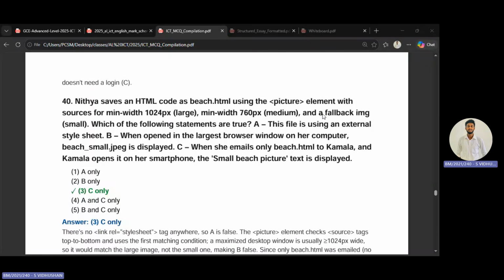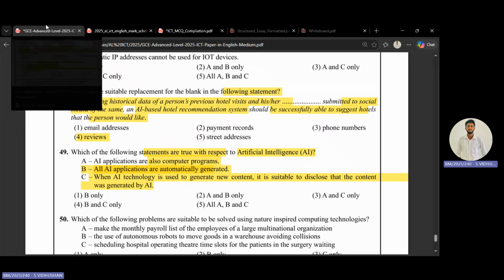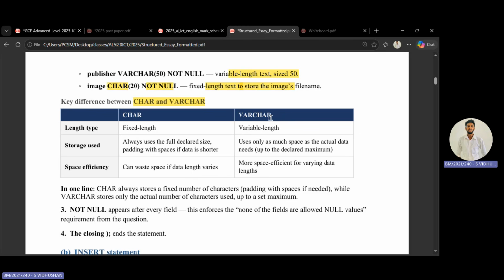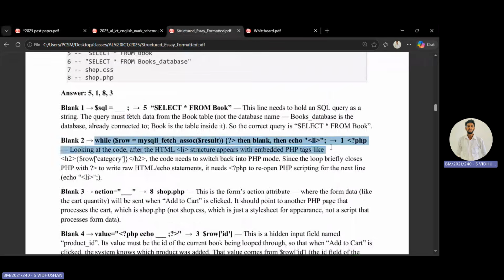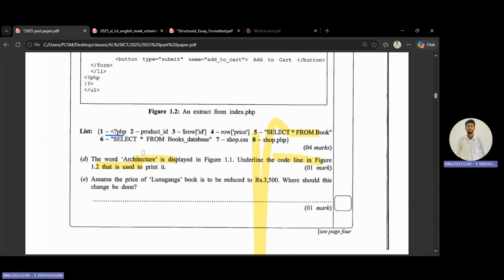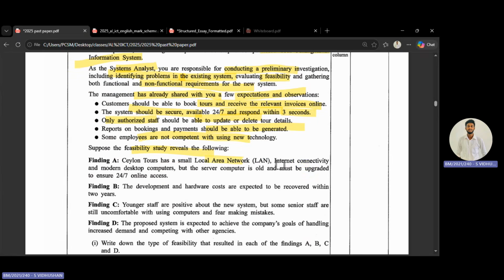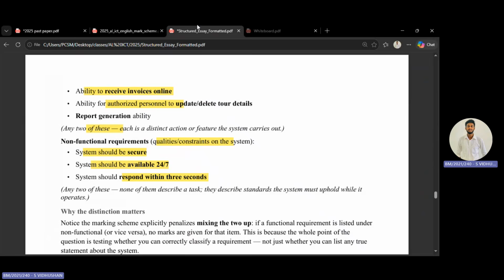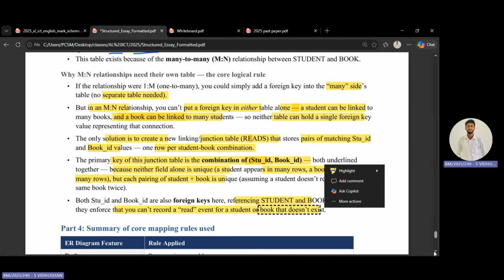2025 A/L ICT | Structured essay Past paper discussion | English medium | Part 1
This session is specially conducted as part of the 2026 A/L ICT Support Program by PROCOM Digital Institute to help students strengthen their understanding of structured essay questions, improve answer-writing techniques, and score higher in the A/L ICT Examination.

✅ Detailed discussion of each structured essay question
✅ Step-by-step answer explanations
✅ Exam-focused answering techniques
✅ Common mistakes and how to avoid them
✅ Ideal for 2026 A/L ICT students

📄 Need the soft copy of the 2025 A/L ICT Structured Essay Paper?
📲 WhatsApp "Soft Copy" to 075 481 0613 to receive it.

📌 Conducted by: Selvanathan Vidhushan
🎓 Organized by: PROCOM Digital Institute